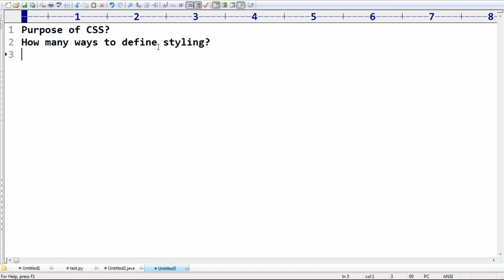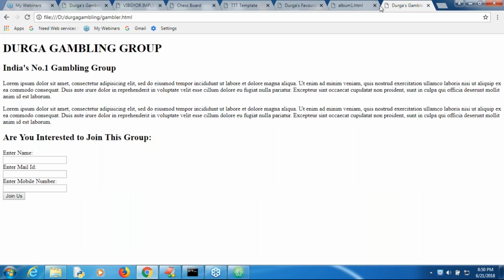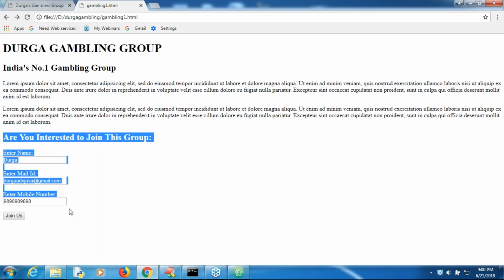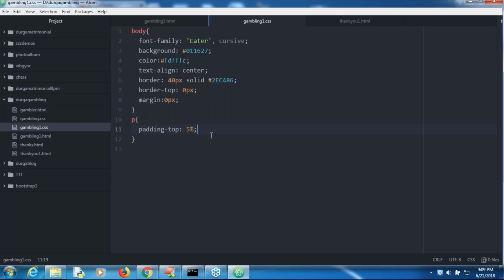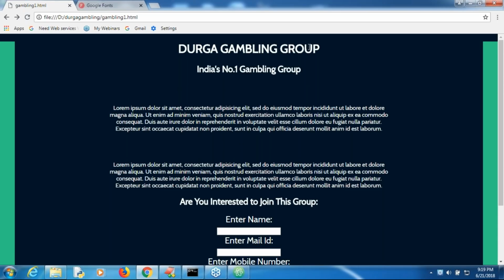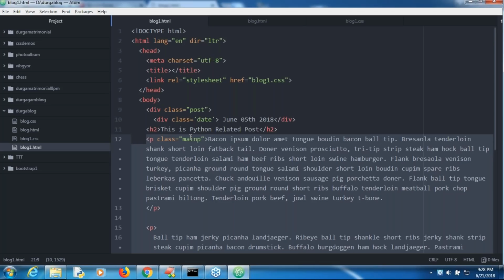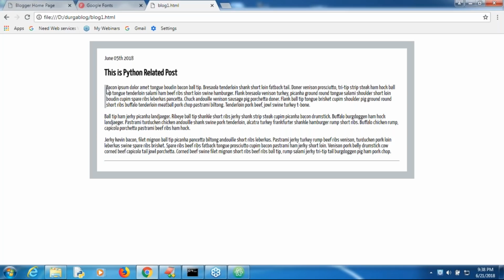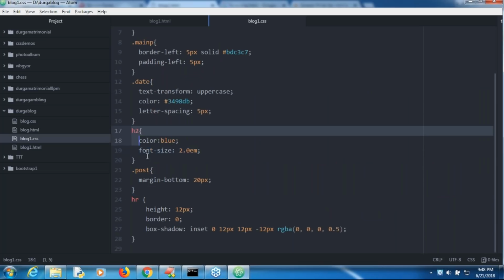Web Development DJANGO with PYTHON Online Training by Durga Sir On 21-06-2018 @ 8PM